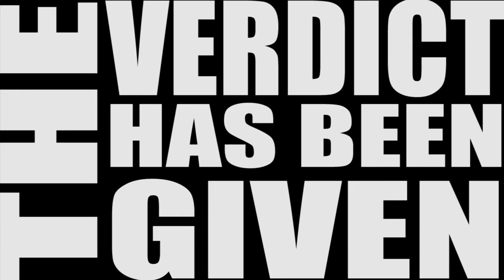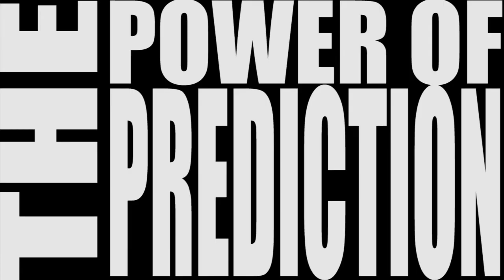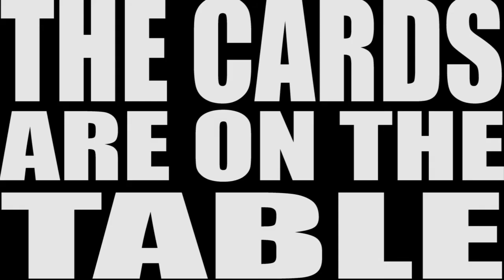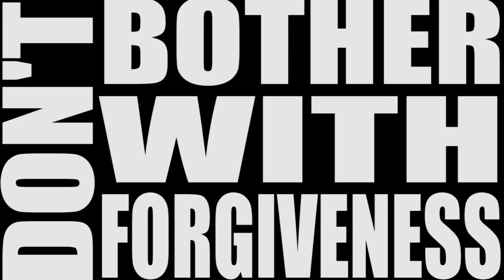Undead Viking Mafia - Last Call [LYRIC VIDEO] [OFFICIAL]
Undead Viking Mafia's "Last Call." Track 1 off of the "Ours, and Fairly Won" E.P.